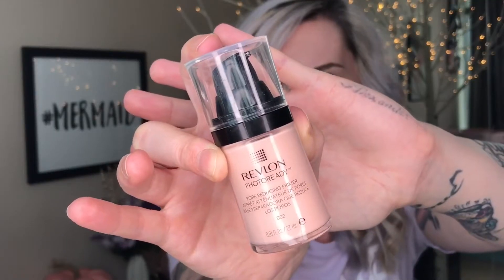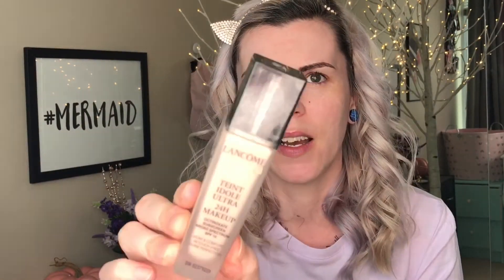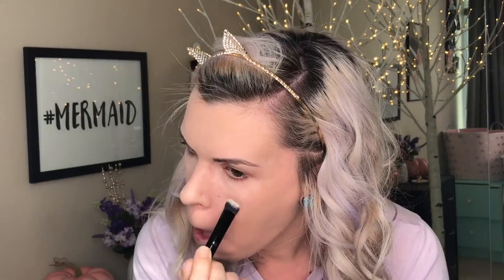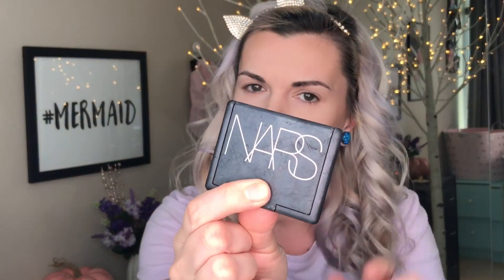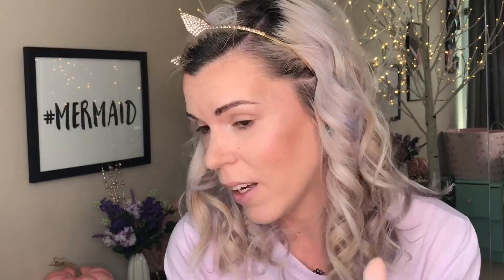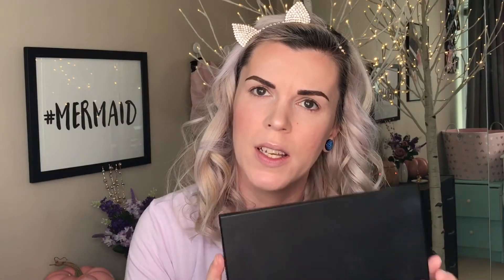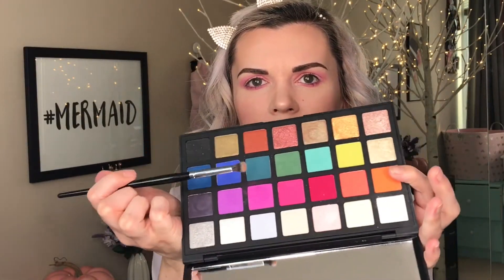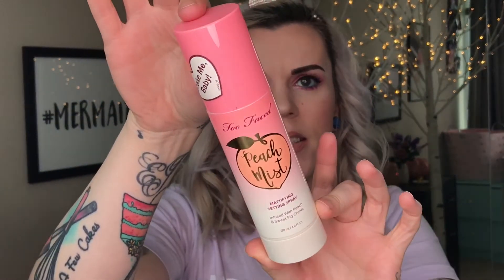GRWM USING MY SEPT FAVS!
Today I am doing a get ready with me video using my favorite products for the month of September! I hope you all enjoy this video!

To win the 10 piece Mermaid Eye Brush Set:
· you must be a U.S. Or Canadian Resident.